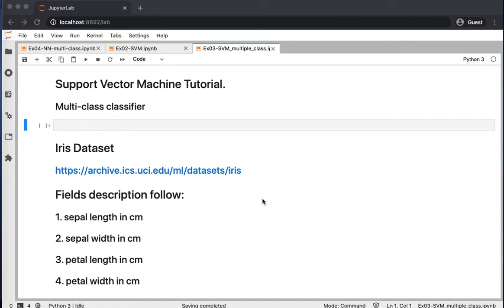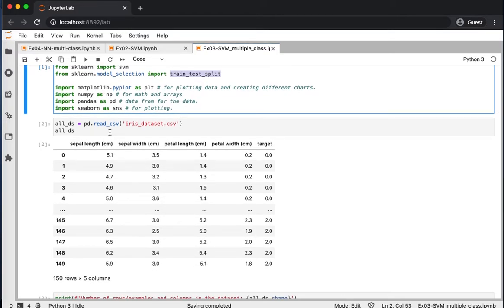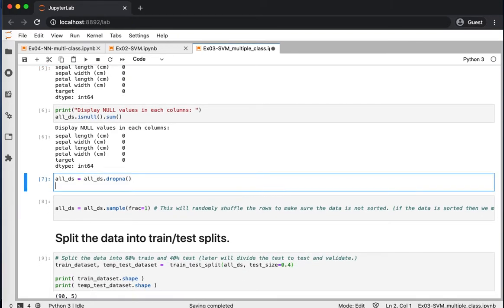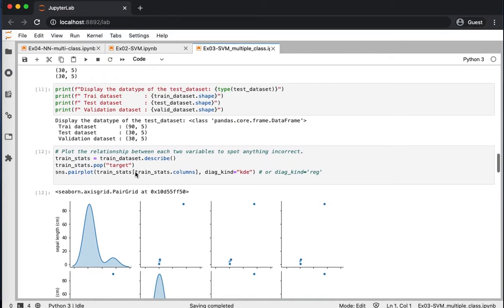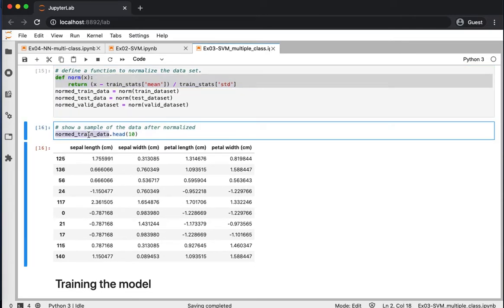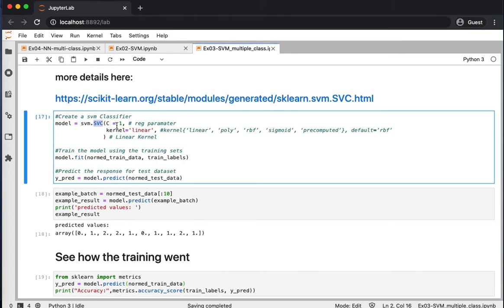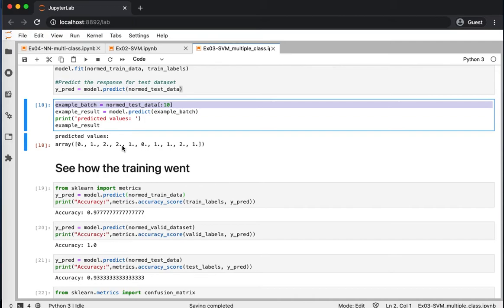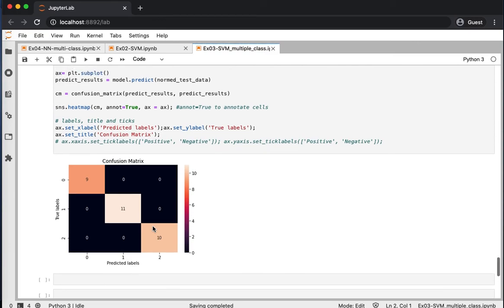Part 09 - Constructing Multi-Class Classifier Using SVM with Python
Zeyad Hailat